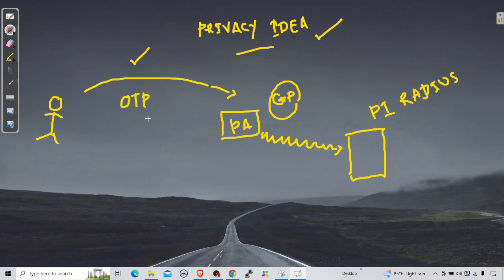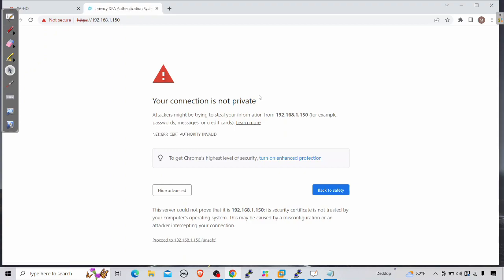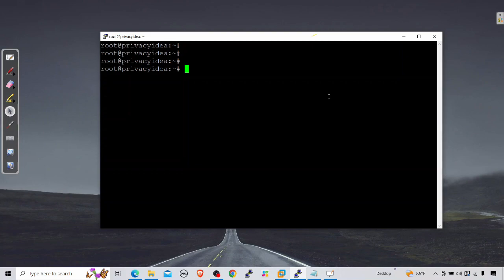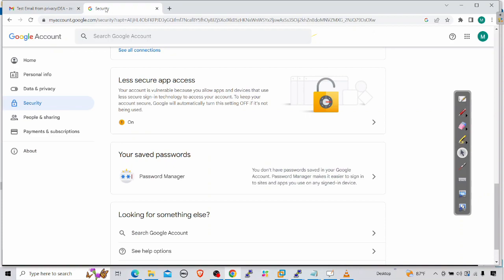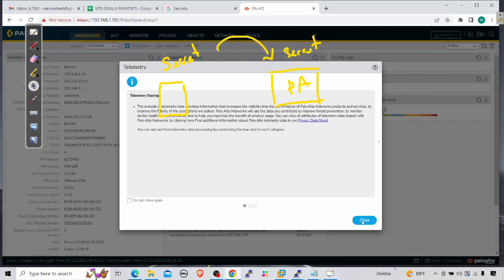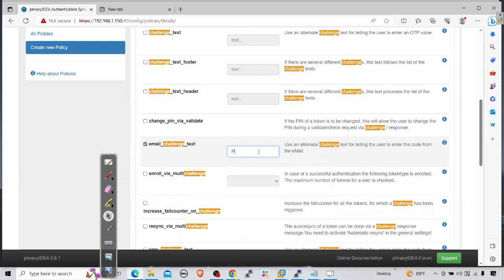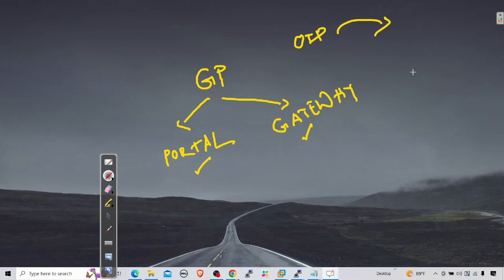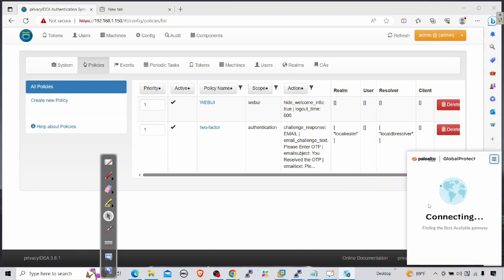Palo Alto Global Protect - Two Factor Authentication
In this demonstration I am explaining the steps to deploy two factor authentication for Palo Alto Global Protect.
Privacy Idea installation steps.
Download the GPG keys.

Adding keys to system

mv NetKnights-Release.asc /etc/apt/trusted.gpg.d/

Adding Privacy Idea repo

Updating the system.

apt update

Installing the PrivacyIdea.

apt install privacyidea-apache2 privacyidea-radius -y

Creating the admin user for the login.

pi-manage admin add admin -e admin@localhost

Create local user DB in Privacy Idea